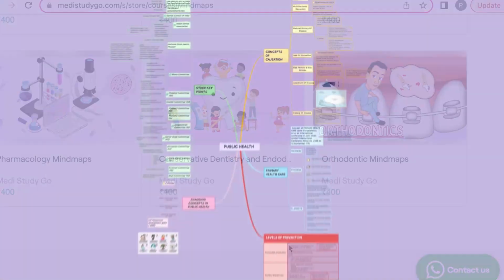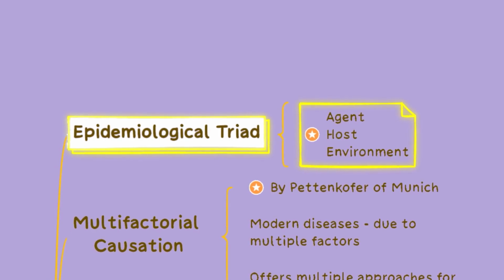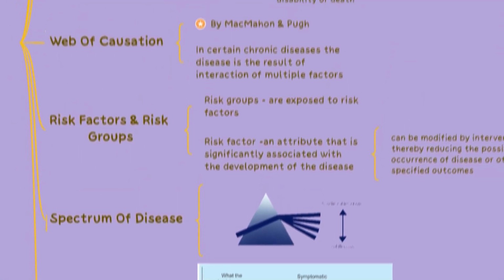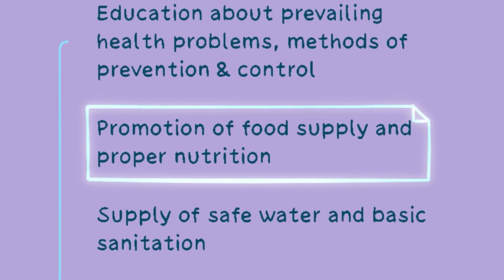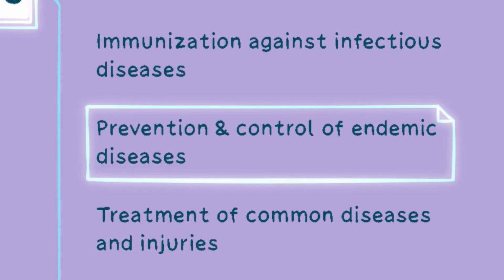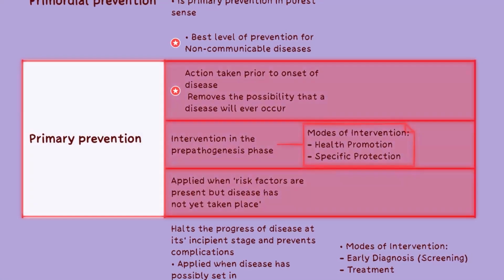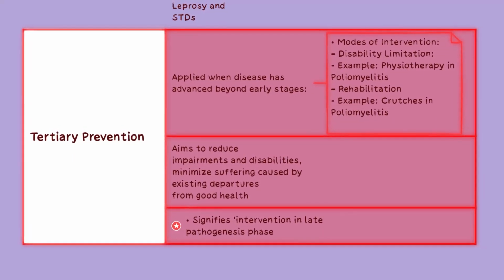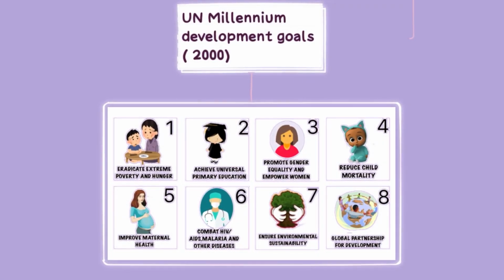Important Concepts of Public Health | Epidemiological Triad, Web of Causation & Iceberg of Disease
Dive into the **Important Concepts of Public Health** with our latest video that unpacks essential ideas every health enthusiast should know! In this engaging tutorial, we delve into the **Epidemiological Triad**, revealing how organisms, hosts, and environments interact to influence disease outcomes.  Join us as we explore the **Web of Causation**, offering insights into the complex factors contributing to health issues.  Plus, don't miss the **Iceberg of Disease Explained**, which highlights the hidden burdens of disease in populations.

Time stamps:
0:30 - Important concepts of Public Health
1:06 - Understanding the epidemiological Triad
2:05 - Exploring the web of causation
2:27 - The iceberg of disease explained